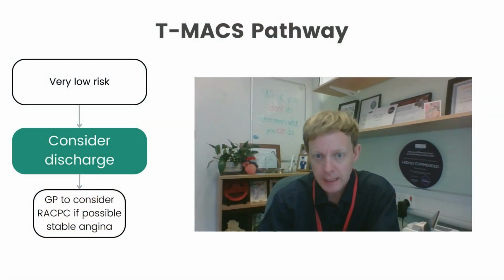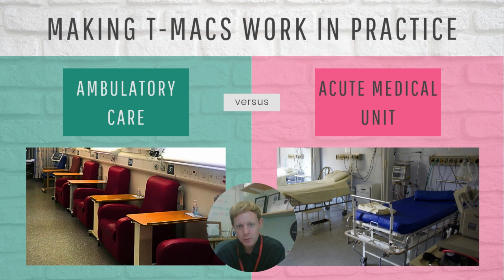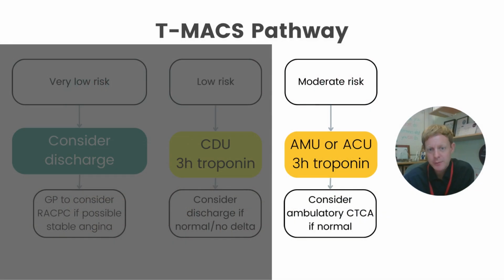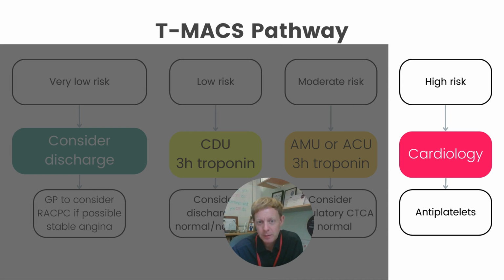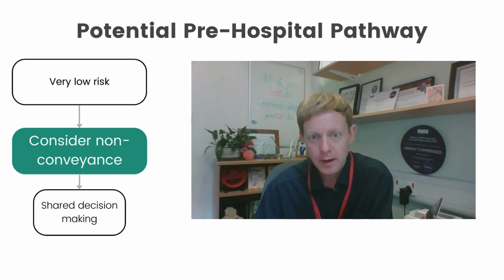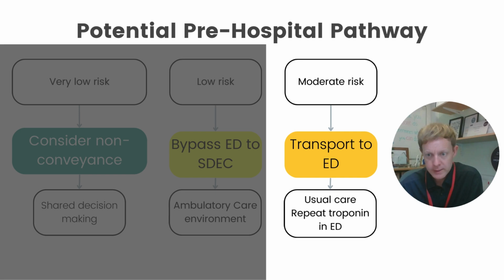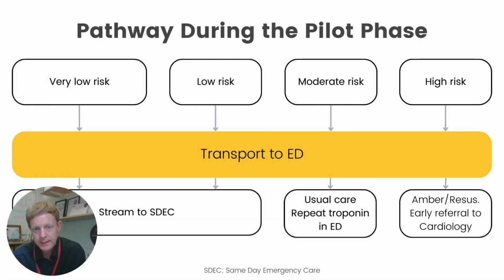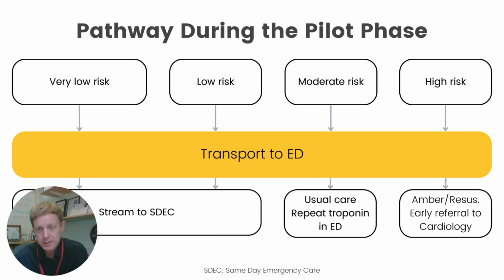T-MACS and prehospital troponin testing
A summary of how we use the Troponin-only Manchester Acute Coronary Syndromes (T-MACS) decision aid to guide patient flow in Emergency Departments, for patients with chest pain and suspected acute coronary syndromes. I move on to discuss how we propose to use T-MACS and point of care troponin testing in ambulances as part of a pilot with the North West Ambulance Service.